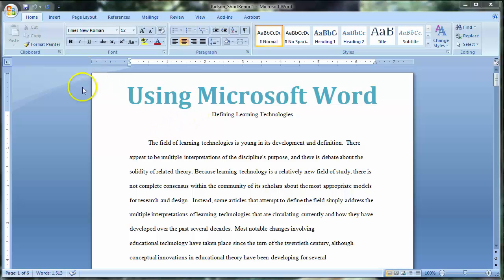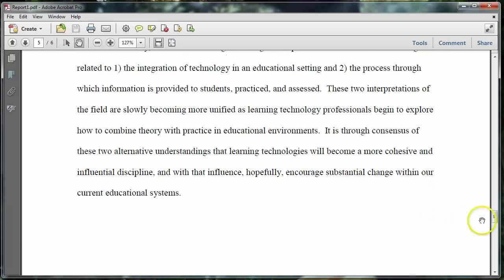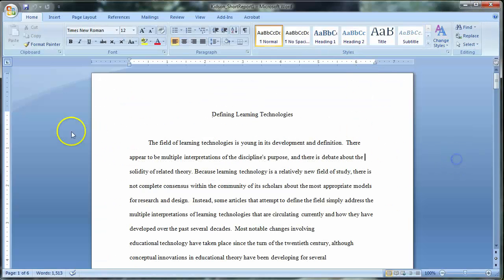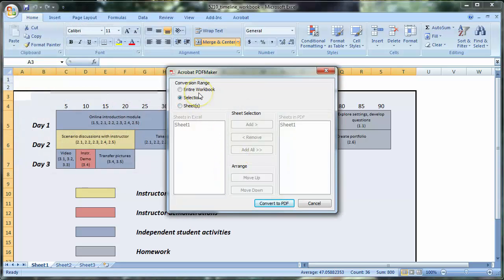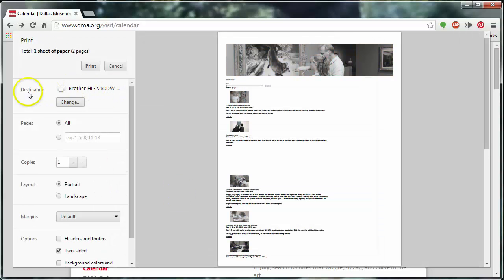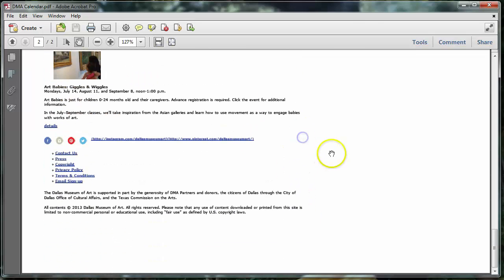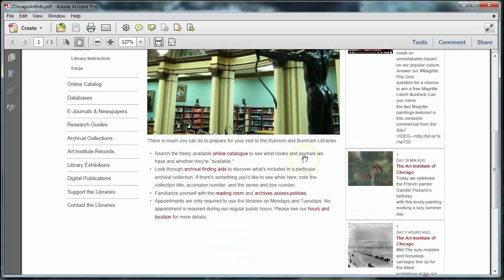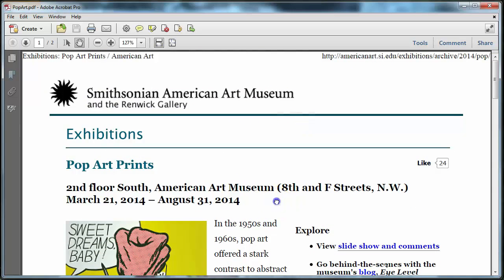Creating PDFs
A tutorial on how to create PDF files in Microsoft Office products and the three most popular web browsers (Chrome, Internet Explorer, and Firefox).